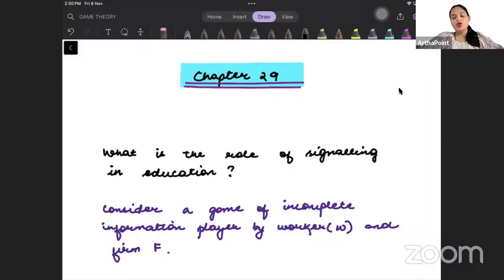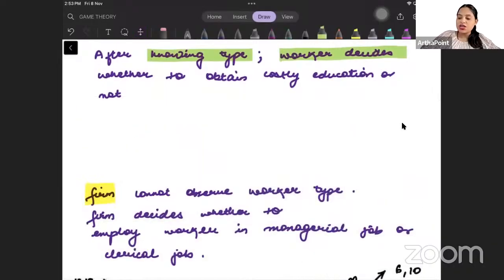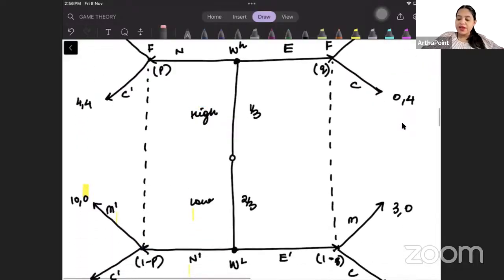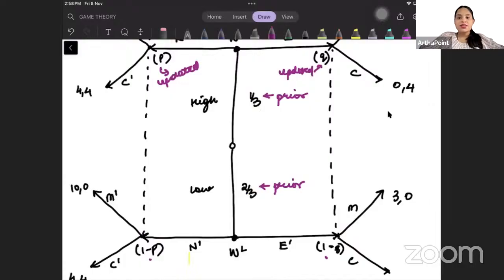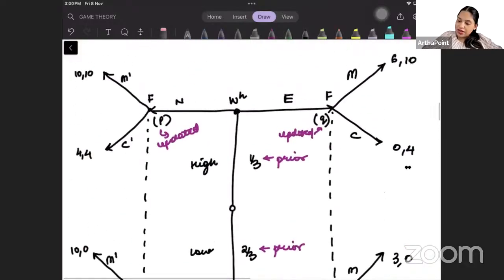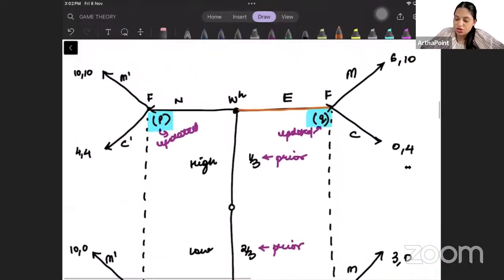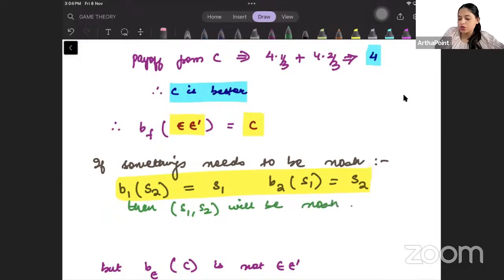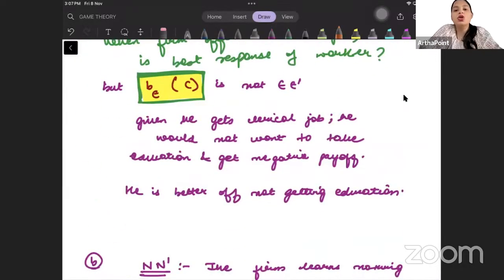Job Signalling | Ch 29 Watson | Game Theory & Strategic Interactions | BA(H) Eco Sem 5 DU | PBE Game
This is a session for Game Theory & Strategic Interactions for Semester 5 Students of Delhi University from Chapter 29 of Watson.

In this session, we will discuss about Second Price Sealed Bid Auction.

Courses:
Introductory Microeconomics
Introductory Mathematical Methods for Economics
Introductory Statistics